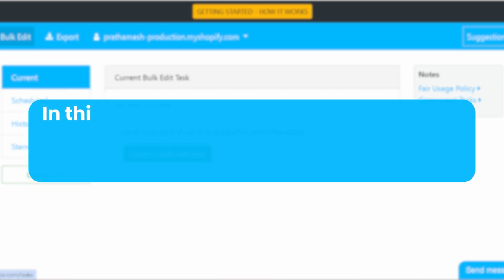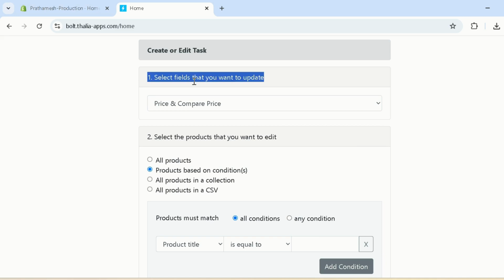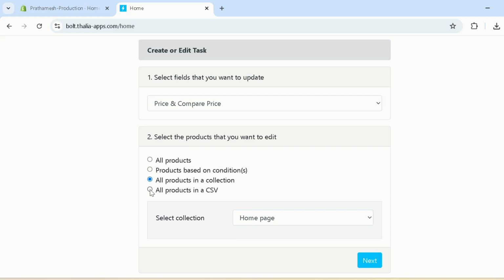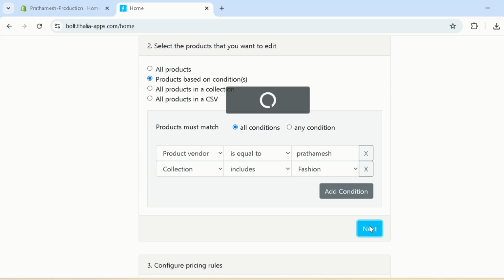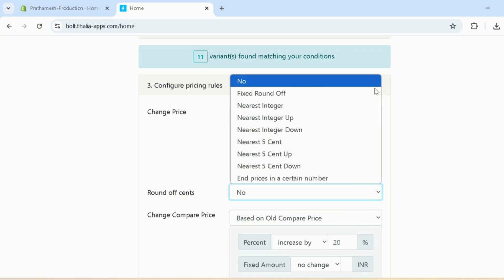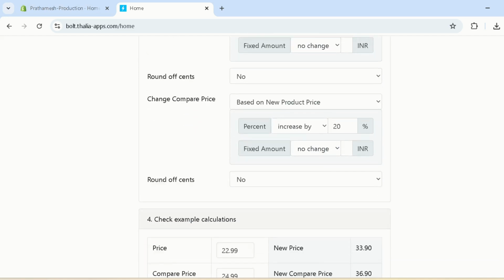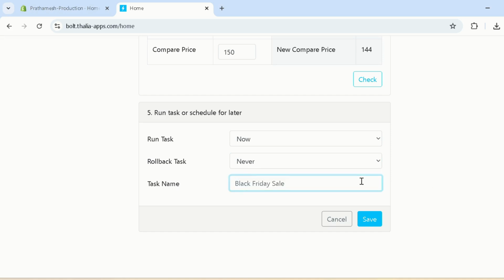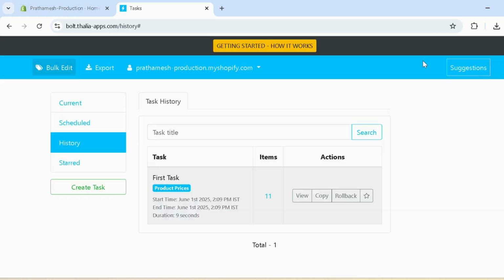How to Create a Task | Bolt Product Bulk Editor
In this step-by-step tutorial, we’ll show you how to create your first bulk editing task in Shopify using the Bolt app — a powerful tool to edit product fields in bulk and save hours of manual work.

What you'll learn in this video:

How to open the Bolt Product Bulk Editor from your Shopify admin

How to choose product fields like Price and Compare at Price

How to filter products by conditions, collections, or CSV

How to set up pricing rules (percentage or fixed updates)

How to preview, schedule, and run your bulk tasks

How to enable rollback for safety

How to monitor changes and review edit history

✅ Supports 25+ product fields
✅ Smart filters, scheduling, rollback & more

📌 Need help? Reach out to our support team any time — we’re here to assist!